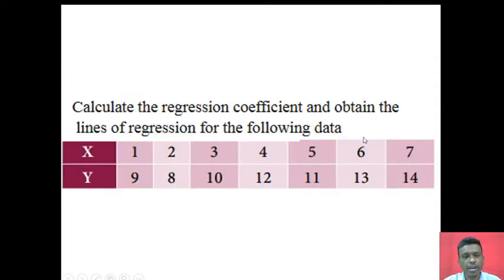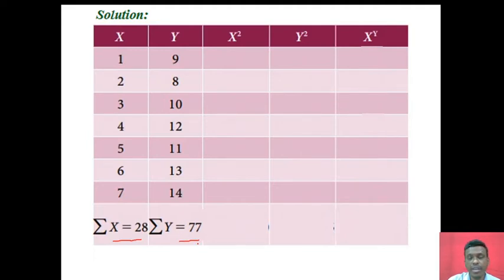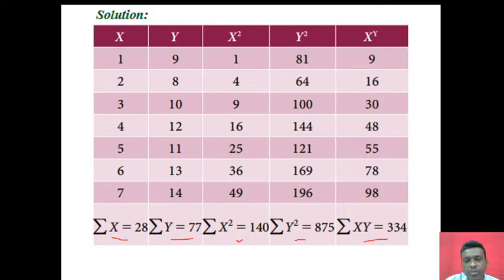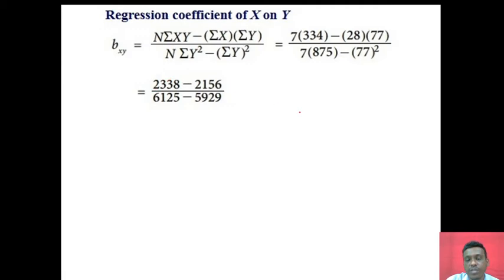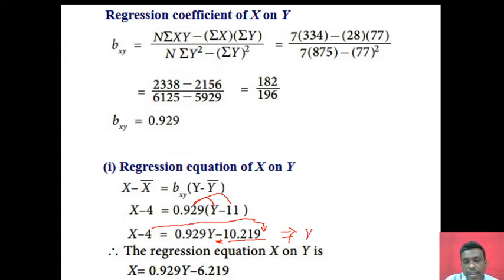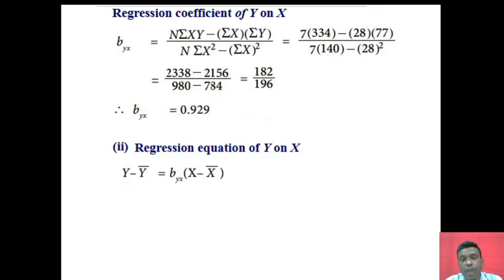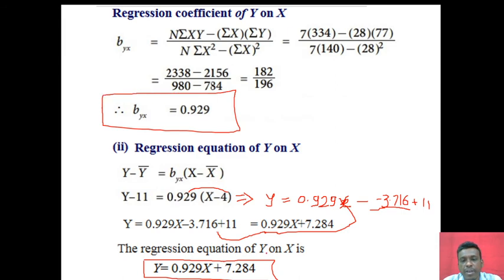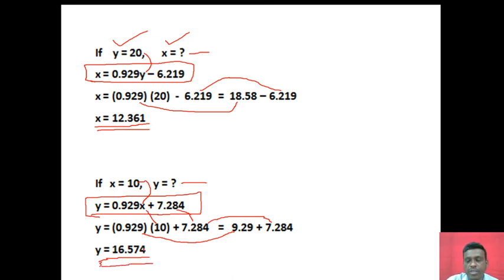3rd Semester Subject: Quantitative Techniques Module-1 Video No- 22